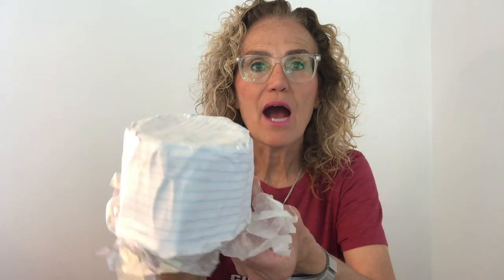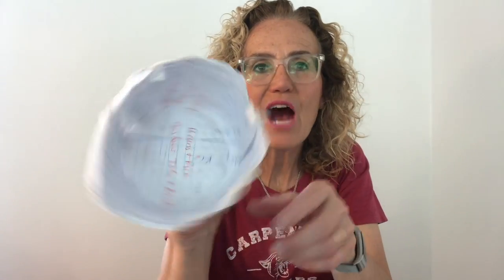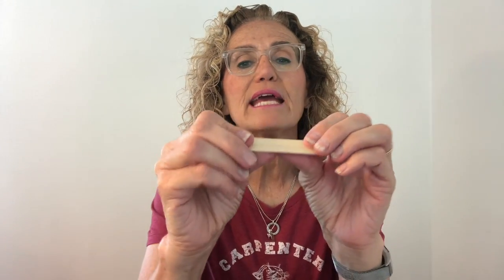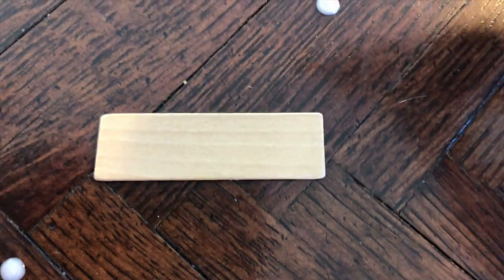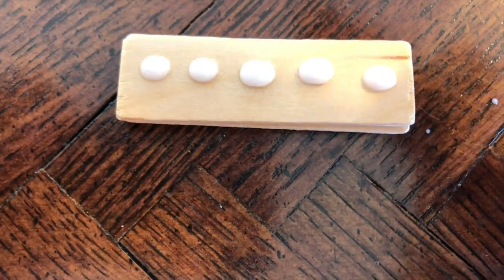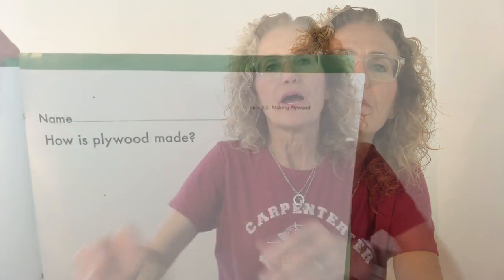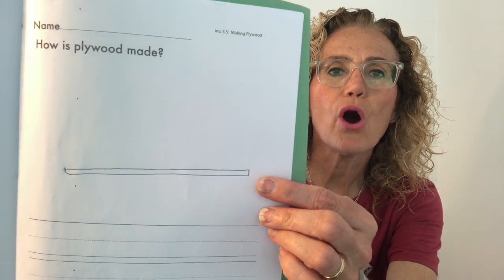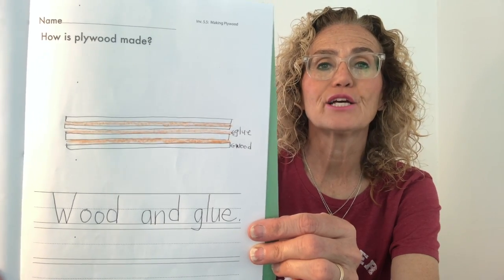TK, Wood and Materials, Lesson 6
Making plywood